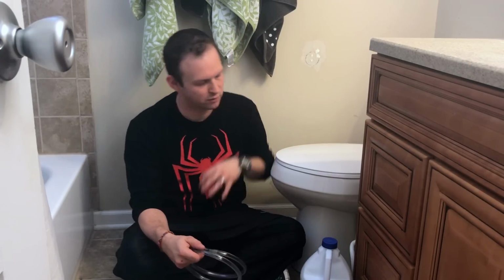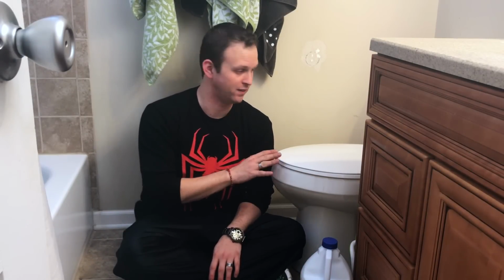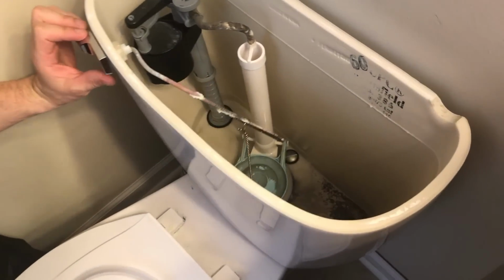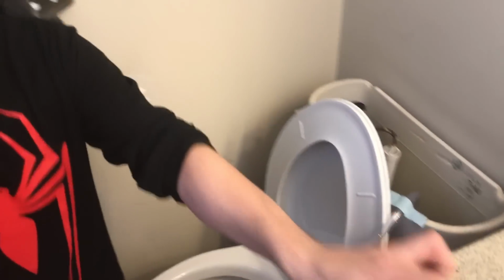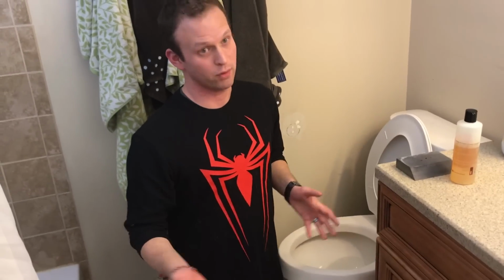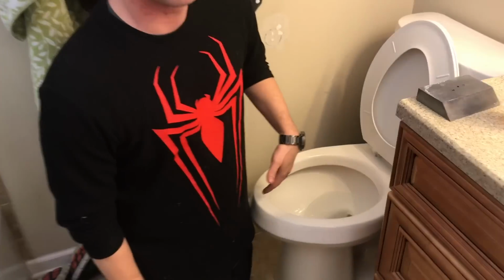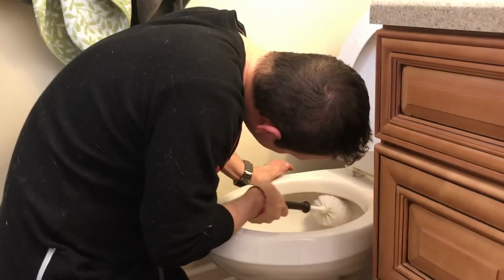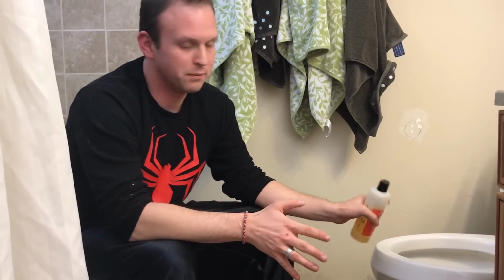How to Clean Your Toilet Rim For Good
Firstly, here's a link to similar pump to the one we used
And here's the cleaning product we use at the end

Are you wondering how to clean mold from your toilet - for good? In this (non-traditional) episode, we found one of the best toilet cleaning hacks out there - that'll remove the mold from your toilet and keep it away for a long time.

So, if you want to kill the mold and clean your toilets once and for all--this episode is totally for you. In it, JK walks you step-by-step through why the problem is happening and exactly what to do about it.

Once you’ve had a chance to watch the video, we’d love to hear from you!

Go down into the comments section and tell us if you have any other bathroom cleaning hacks that have worked great for you.

(Your tips could really help people like us who Google weirdo bathroom tips, so don’t be shy or feel like you need to skimp on the details.)

I really can't tell you how odd it is to walk over to our toilets smiling and commenting how good they smell, but that is totally my life. If you're a neat freak or have kiddos constantly touching the toilet seat with their little hands, you'll want to save this episode.

And as always, if you've found this helpful, we'd be hugely grateful if you passed this post along to your friends and family.

Now get to cleaning!

If you want other free resources, be sure to check out - we've got tons of stuff on how to raise a family and run a business from home and would love to see you there!